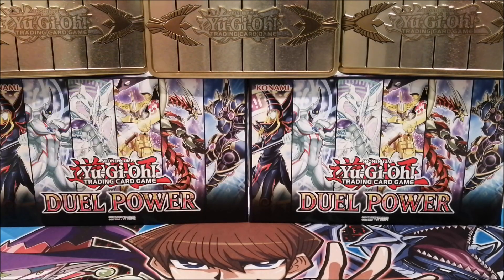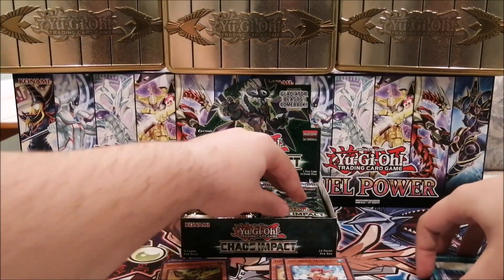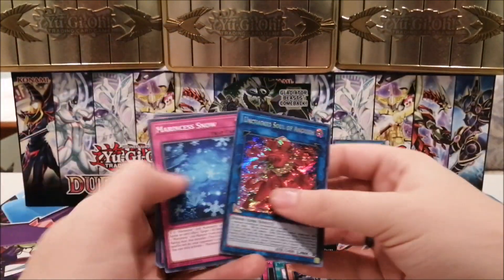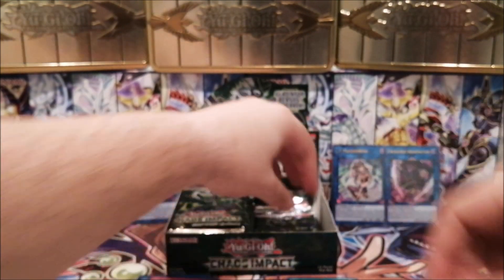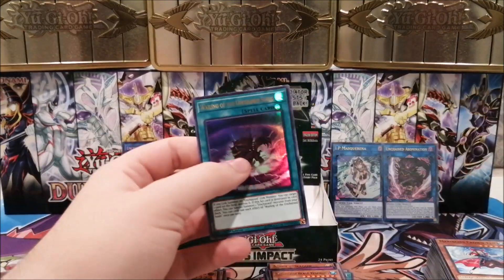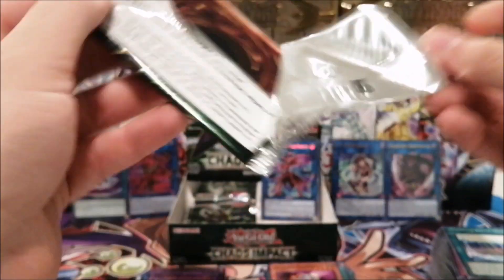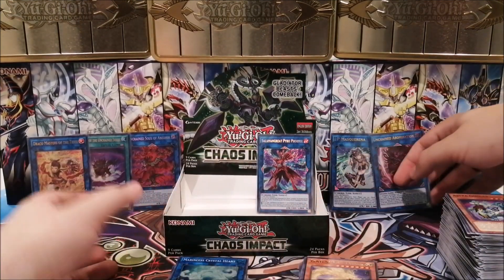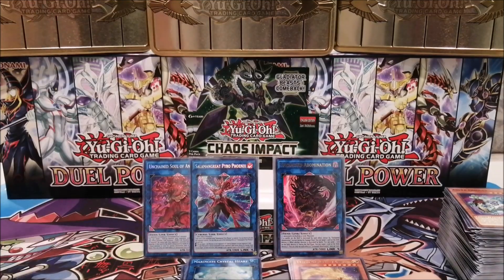Chaos IMPACT Booster Box Opening! GREAT Ultras In This Set!!!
Do you like gladiators? Do you like trading cards? Well, here's a compromise! We got quite lucky with this opening and I am quite satisfied with this box!
I hope you all enjoyed today's vid! Sub for more awesome content!